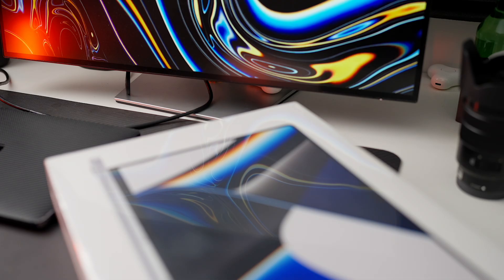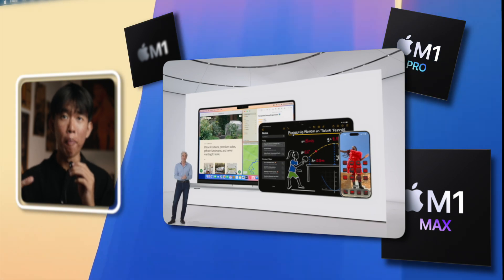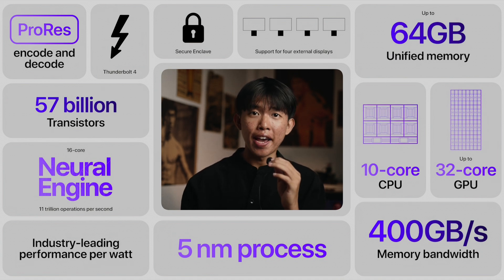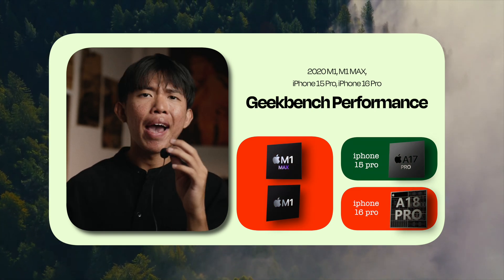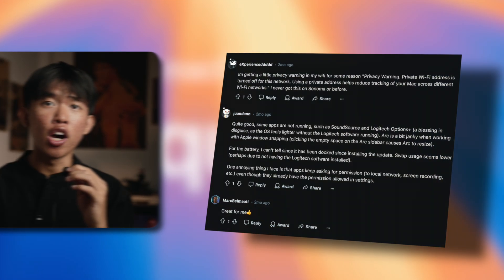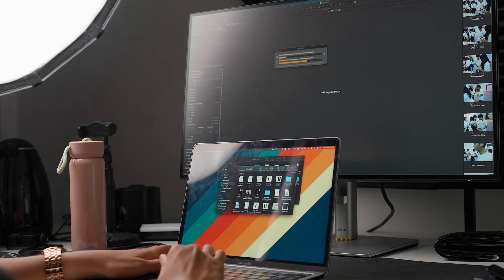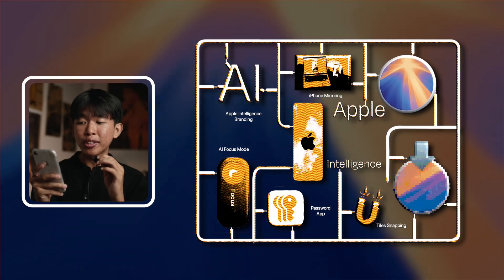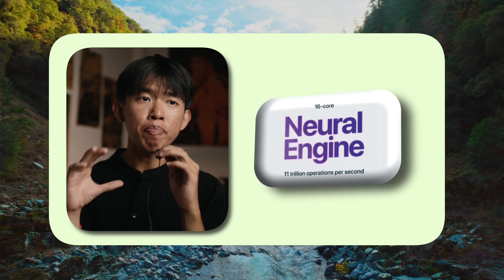MacOS Sequoia: With M1 Mac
Hey guys, in this video, I am just exploring the topic of whether MacOS Sequoia can run on M1 Machine. Since i am a m1 user myself, i had some concerns regarding this update since it seems a bit power hungry especially with Apple Intelligence so I decided to do some digging

0:00 Intro
0:15 Can M1 Max run MacOS Sequoia